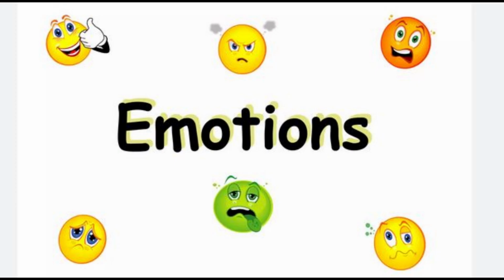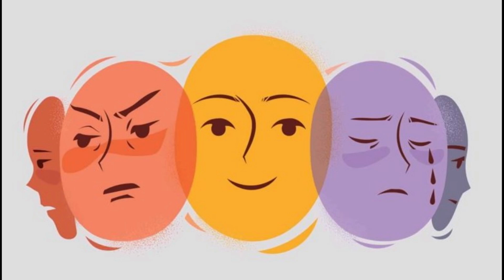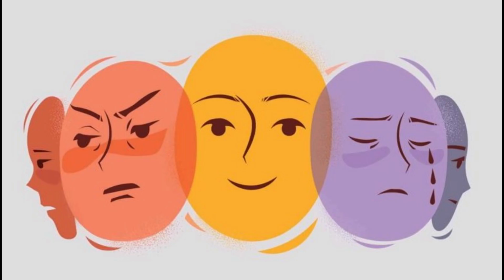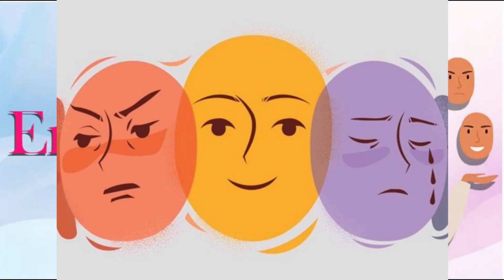Emotions😍😱🤔😢🤪are complex reactions that people experience in response to events or situations😍😱🤔😢🤪.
Emotions are physical and mental states brought on by neurophysiological changes, variously associated with thoughts, feelings, behavioral responses, and a degree of pleasure or displeasure. 😍😱🤔😢🤪There is no scientific consensus on a definition. Emotions are often intertwined with mood, temperament, personality, disposition, or creativity.😍😱🤔😢🤪

Research on emotion has increased over the past two decades, with many fields contributing, including psychology, medicine, history, sociology of emotions, computer science and philosophy. 😍😱🤔😢🤪The numerous attempts to explain the origin, function, and other aspects of emotions have fostered intense research on this topic.😍😱🤔😢🤪

Emotion, a complex experience of consciousness, bodily sensation, and behavior that reflects the personal significance of a thing, an event, or a state of affairs.😍😱🤔😢🤪